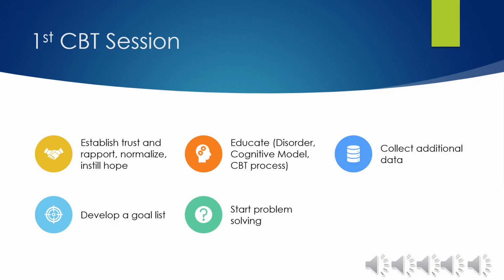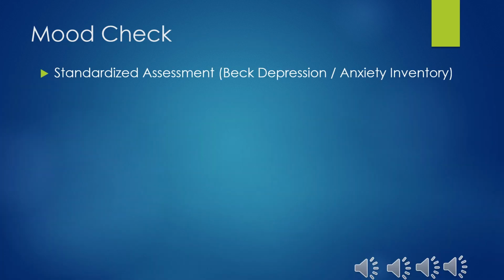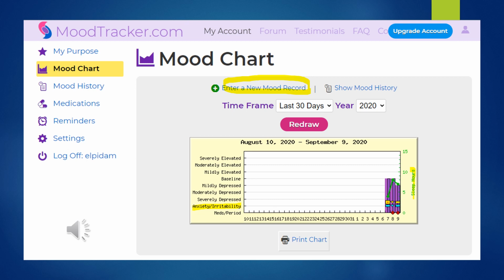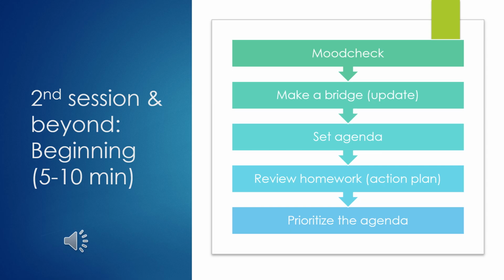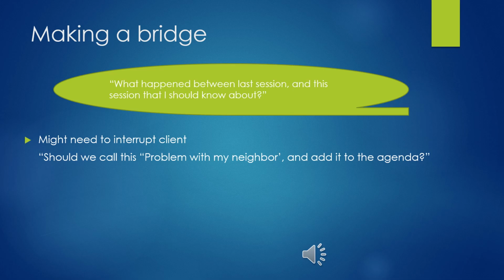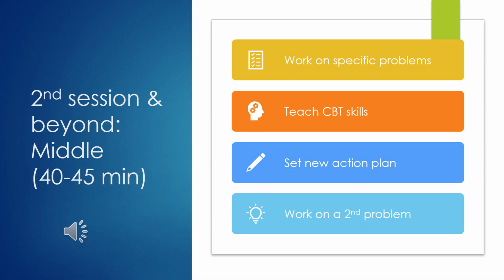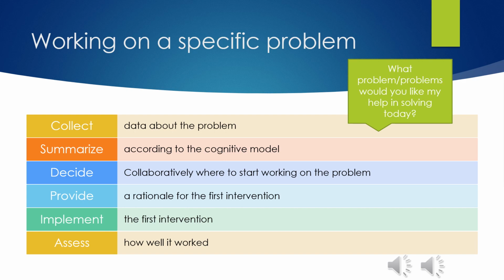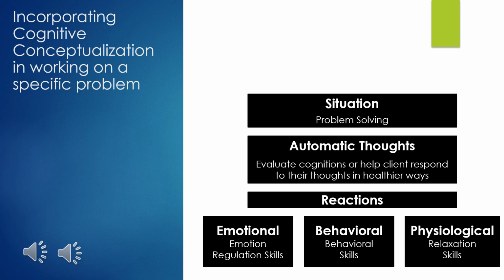Lesson 3: CBT Session Structure Video Lecture